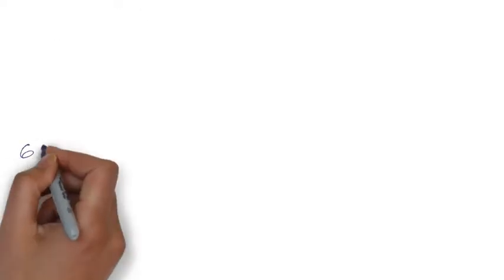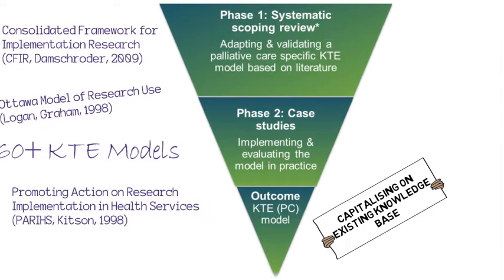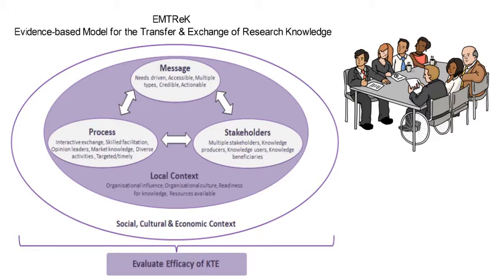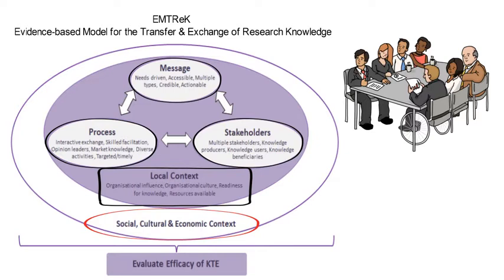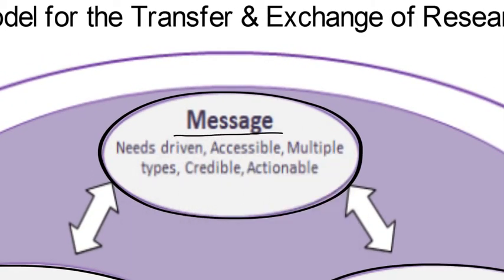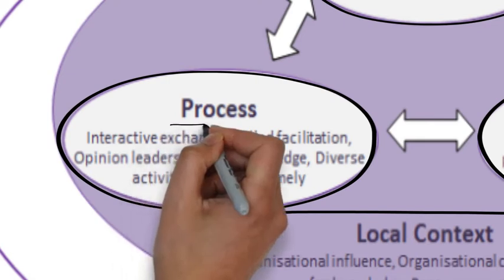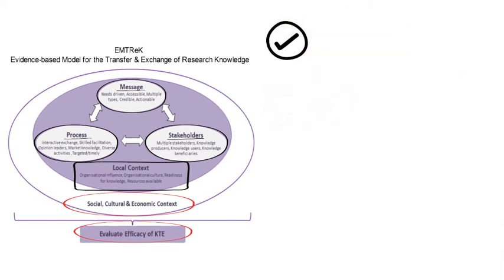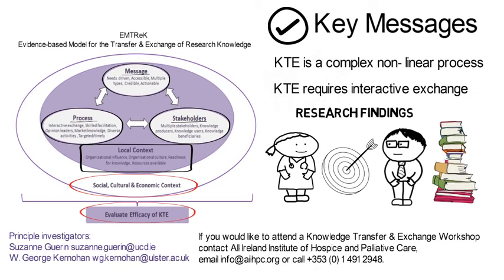EMTReK Evidence-Based Model for the Transfer & Exchange of Knowledge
EMTReK is an evidence-based model for the transfer and exchange of research evidence which was developed by a research team led by Dr Suzanne Guerin University College Dublin and Prof George Kernohan Ulster University.